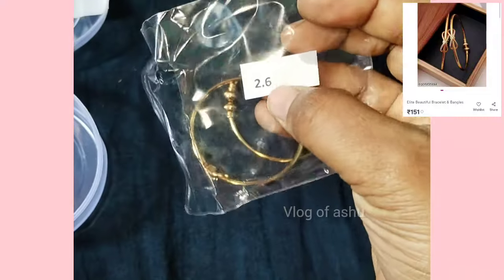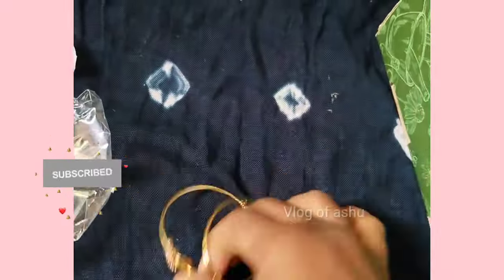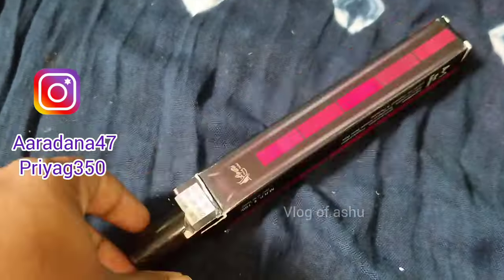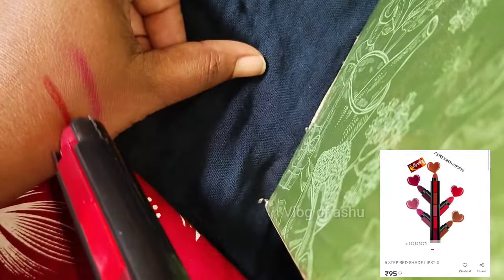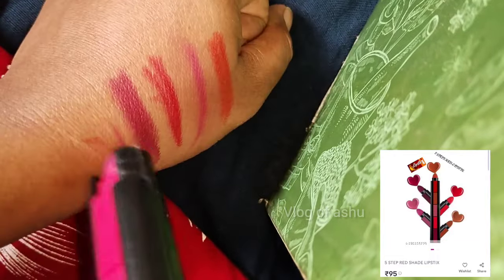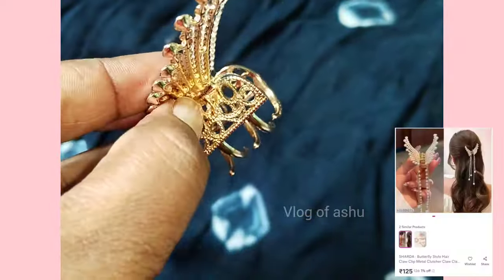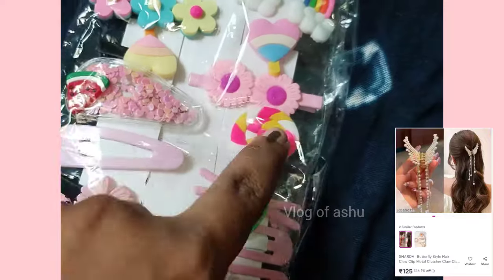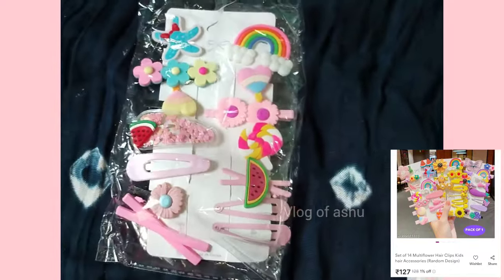Meesho Shopping Haul video Tamil💥Under 130 rs products👌shopping haul